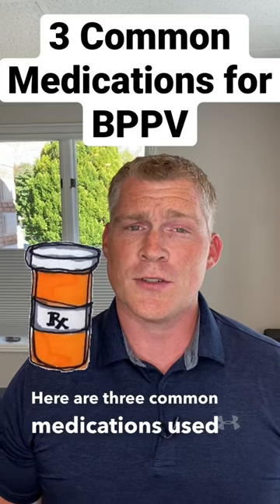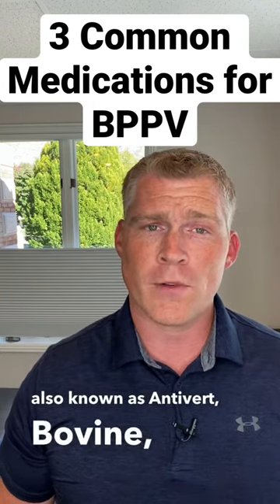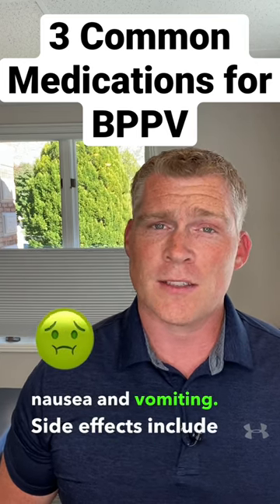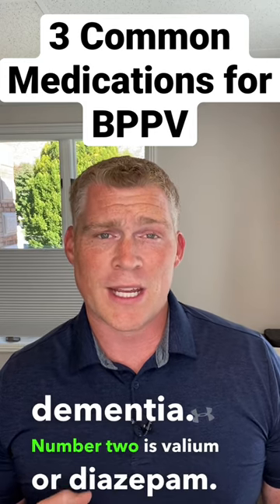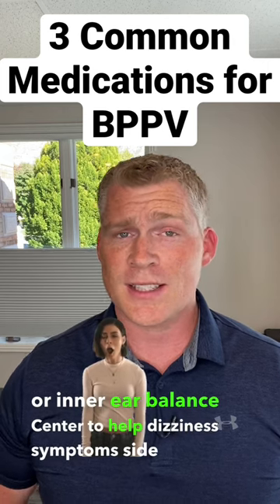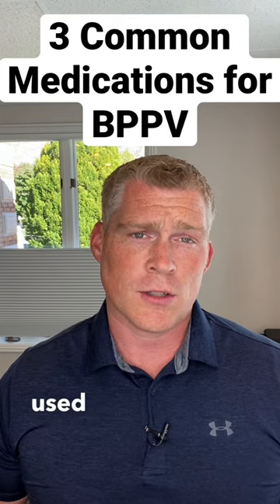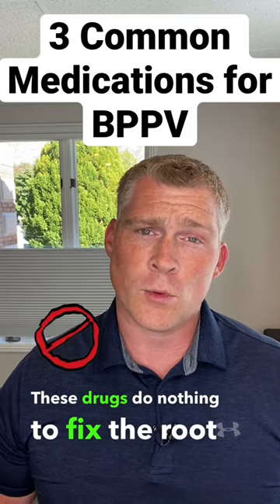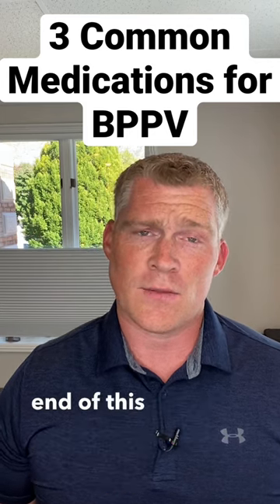BPPV: 3 Common Medications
3 of the most common medications used for BPPV Vertigo, side effects and how to fix BPPV naturally.